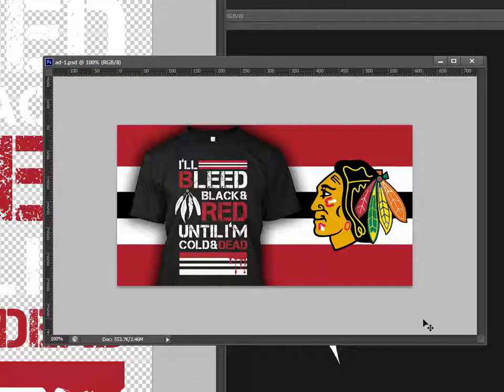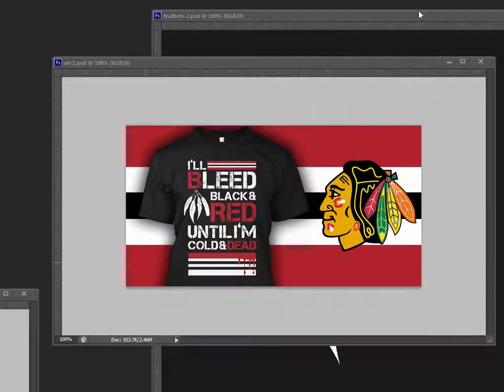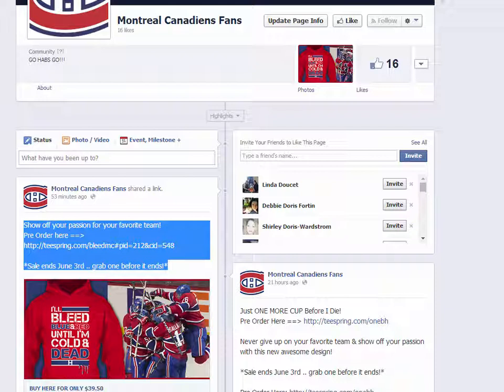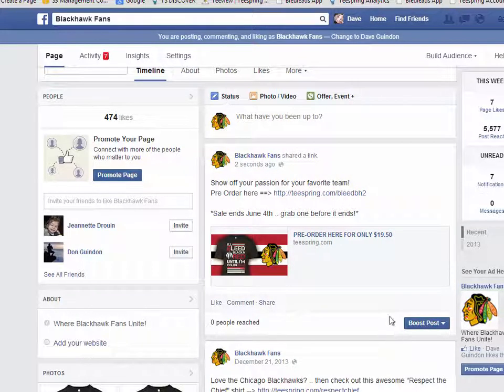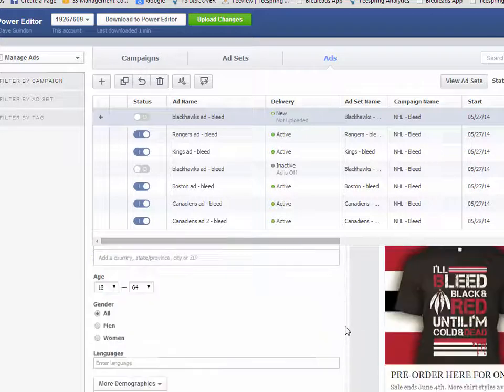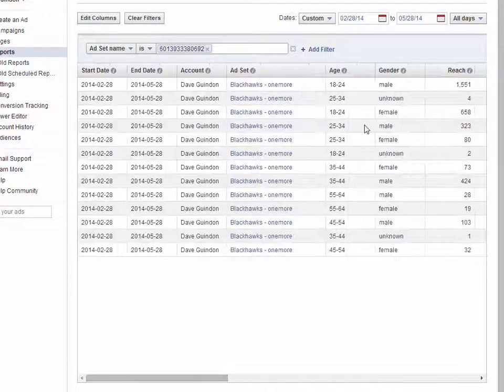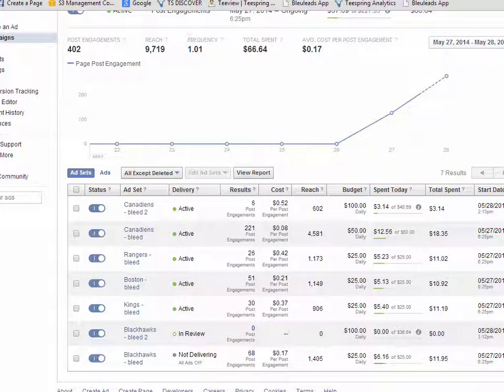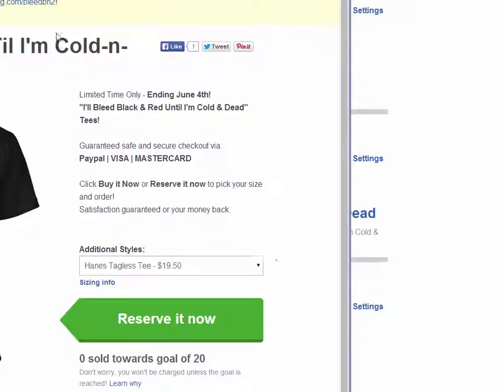P-37 | Teespring Tutorial | teespring tutorial 2017 | teespring tutorial english